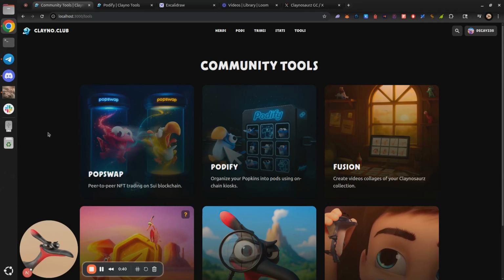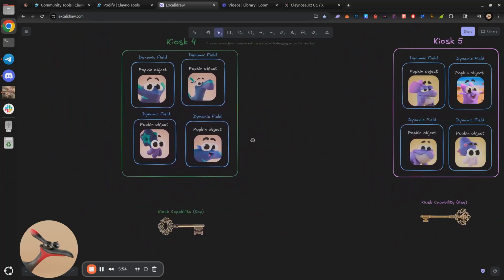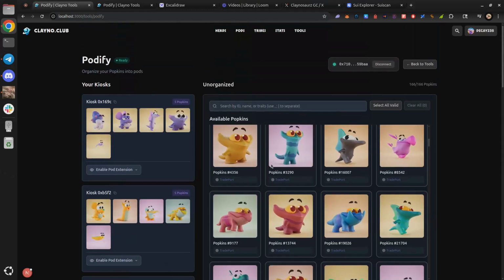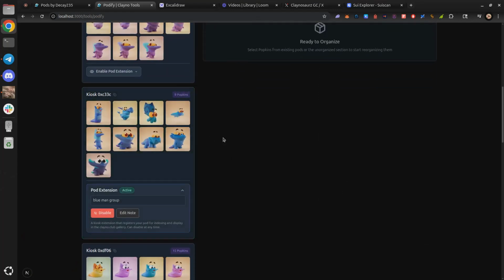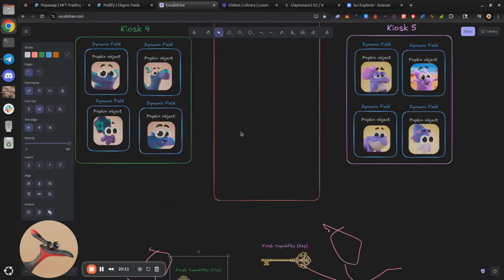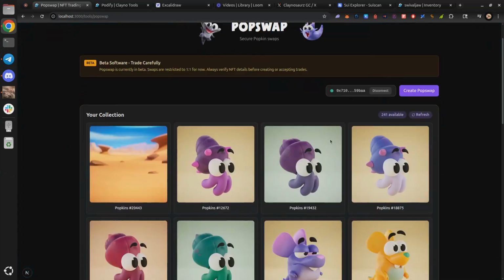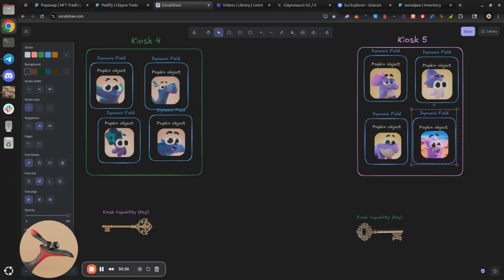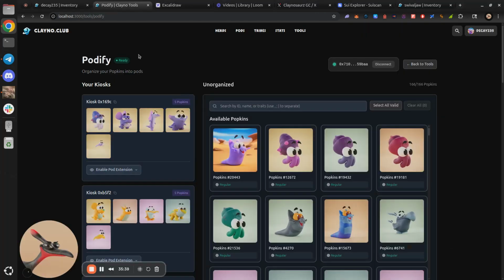Clayno.club Popkins Tools Demo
In this video, I discuss the tools I've been building for Clayno.club.

Popswap, which facilitates peer-to-peer trading for Popkins, and Podify, designed to help organize popkins within kiosks on the SUI blockchain.